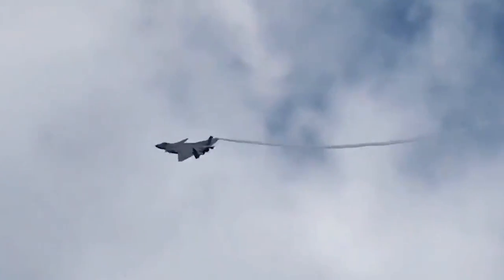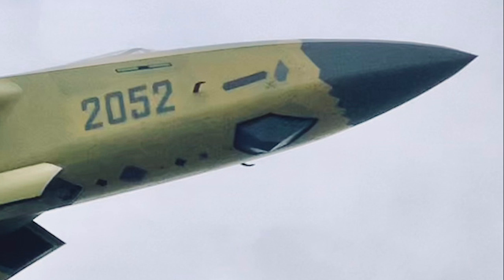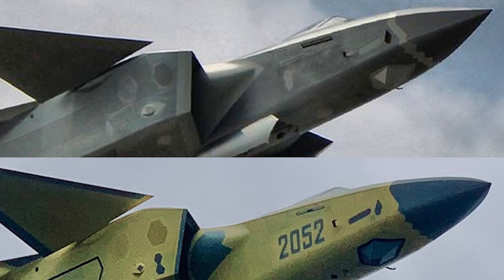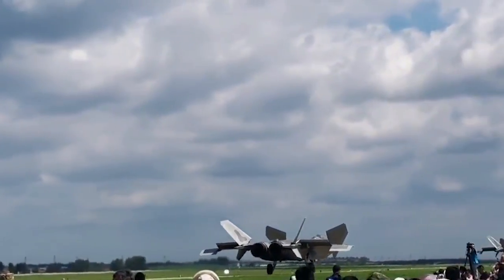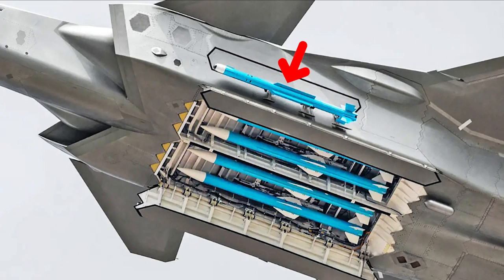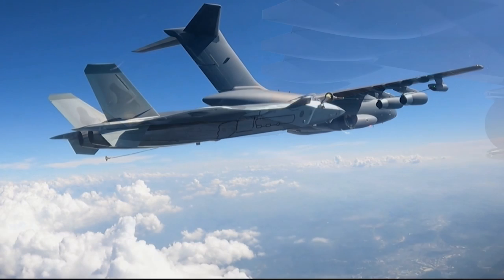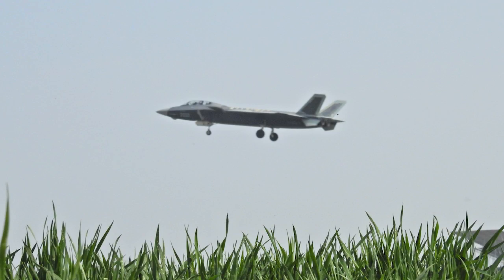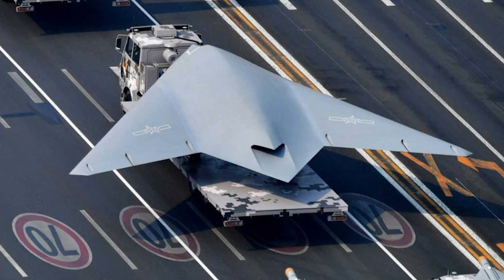J-20 is changed: Design flaw fixed or an enhancement for this Chinese stealth fighter?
China’s J-20 stealth fighter seems to have a new upgrade recently. A photo surfaced online shows a different radar dome comparing before. With some enhancement to the photo, the new outline of the edge of the radar dome can be clearly seen. Although this is an older J-20 prototype, the radar dome has changed and seems to be tested onboard this J-20 to check it in real flights.

If we look at another J-20 fighter, we can see the serrated edge of older radar dome is not the same as the latest one.

I am putting the two photos side by side, this will give you a much better view how the difference is. The highlighted part has tips of serrated edge shifted a bit to another position. It is a small change but it might need there was greater concern about this part.

Clearly the designing organisation of J-20 fighter, Chengdu Aircraft group decided change to the radar dome is necessary. Considering there have been around 200 J-20 fighters in service, the reason might be in long term deployment, this particular part has structural issue to be changed.

Also Chinese Air Force released video showing the J-20 firing a PL-10 air to air missile. This is the first video showing such activity publicly. The PL-10, nicknamed "Thunderbolt-10", is a potent short-range air-to-air missile developed for J-20, J-16, J-10 and other Chinese military aircrafts. Designed for carried internally in the stealthy J-20, it packs a punch in a compact package. Thrust-vectoring technology allows the PL-10 to perform sharp turns and chase down nimble opponents, such as the U.S. F-22 and F-35 fighters.

Video clips also show the J-20 receiving aerial refueling. The tanker aircraft is the Chinese YY-20 based on the largest military aircraft in China, the Y-20. The J-20 fighter has its refueling rod hidden inside its fuselage and can be extended when needed.

The J-20 can carry four external fuel tanks for ferrying or supporting long range strikes.

There is another photo showing possibly a dual-seat J-20S fighter trainer. This type of new variant is being tested in Chengdu at the moment. It is expected the J-20S not only can perform training tasks, it is more aiming for highly sophisticated strike missions such as countering enemy air defense or controlling combat drones. The second pilot provided additional capacity.